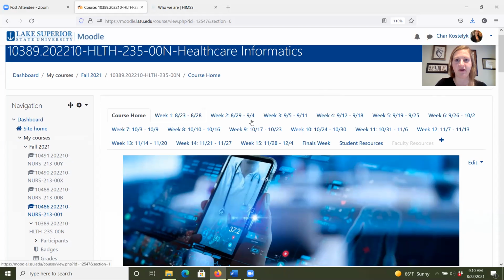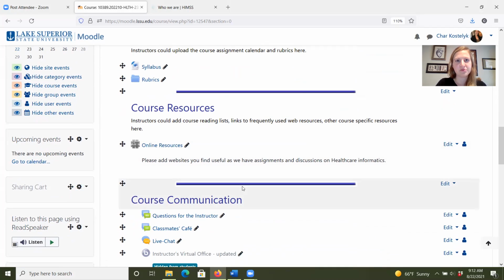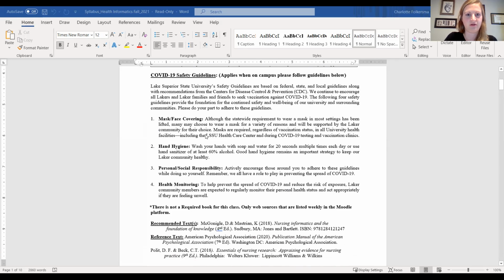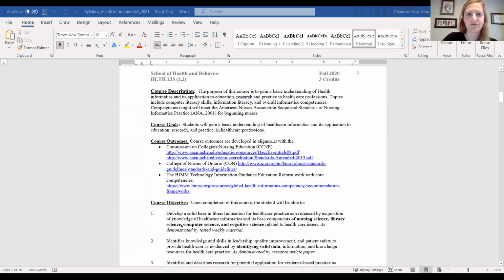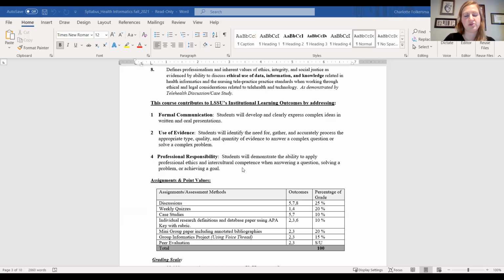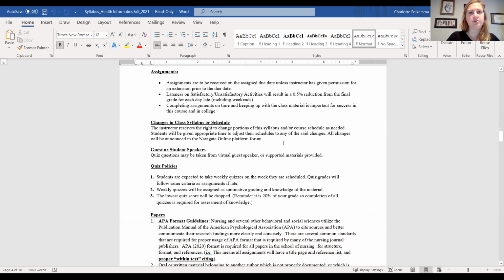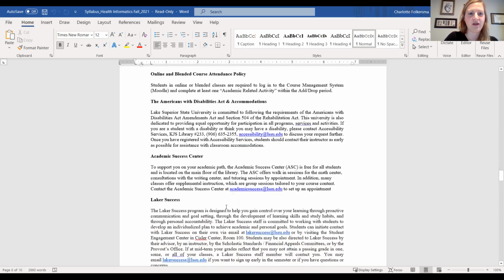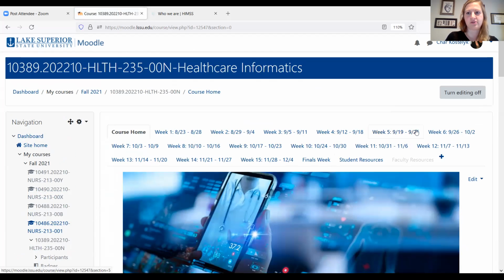HLTH 235 intro